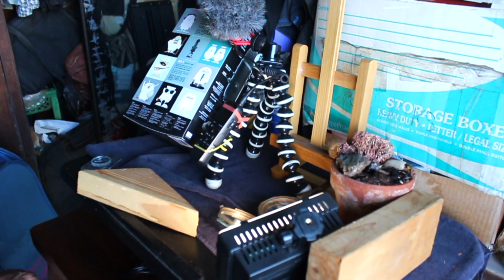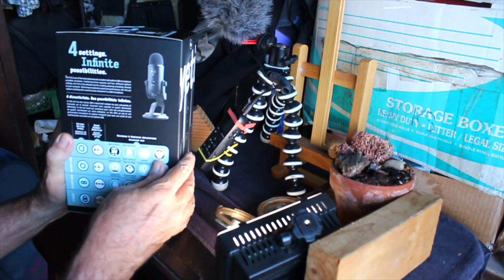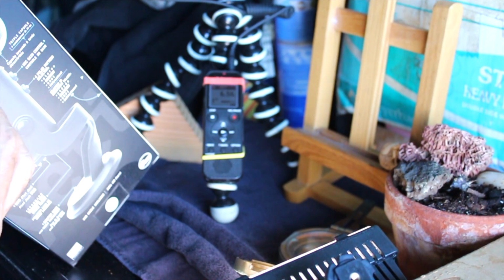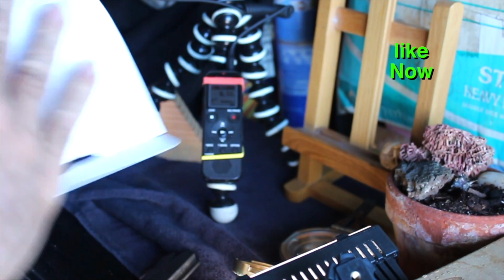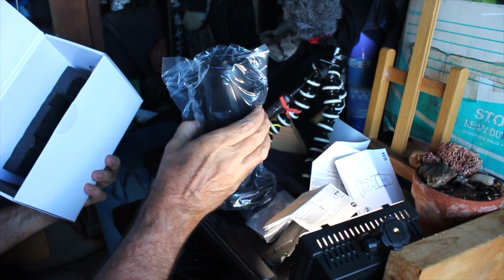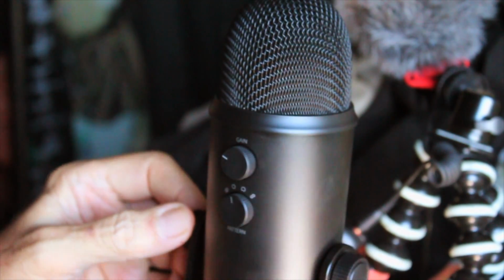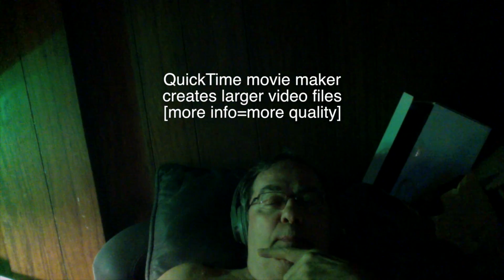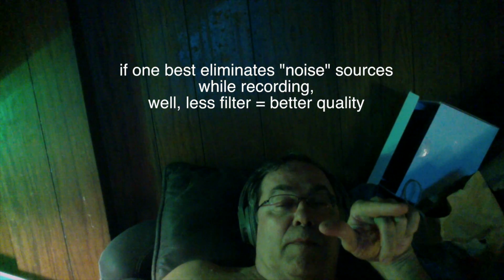Yeti Microphone = Blackout = Blue brand = Unboxing & Raw Test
Unbox and Audio Test.
Blue brand - vlog microphone - YETI - Blackout
I look at the features.  I test run on Zoom recording and QuickTime recording.  show a wave form

send crypto support to: OWC [Oduwa coin] = AcsZE17qVHkTJFgP3gGbJrohNA9CQT6WvW

BTC = 15ajdjGDPHA8gVoWTxLFxaM2DAcnKxQvro

ETH = 0x685d9e91aa63dd6a2bf53beca28bc043131b6ab3

Any crypto support is much appreciated, mahalo.

Hang loose.